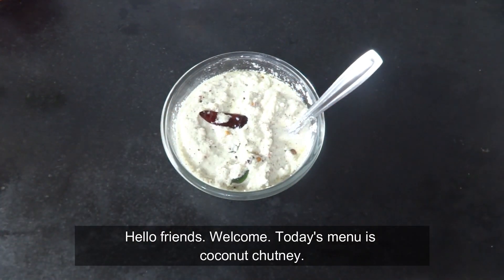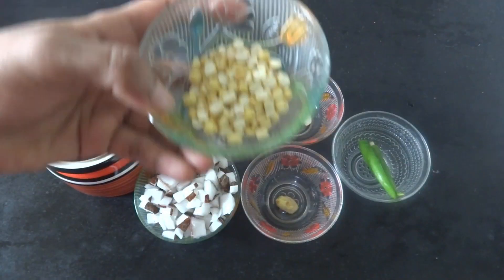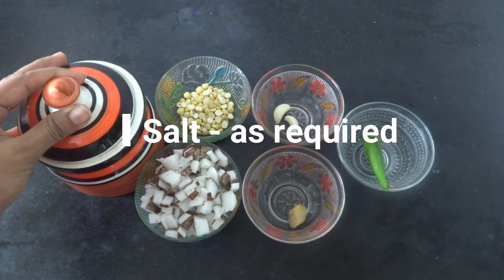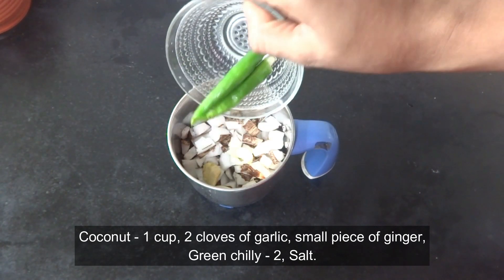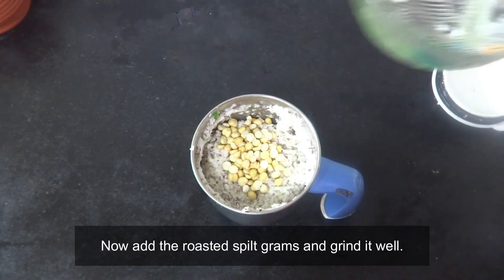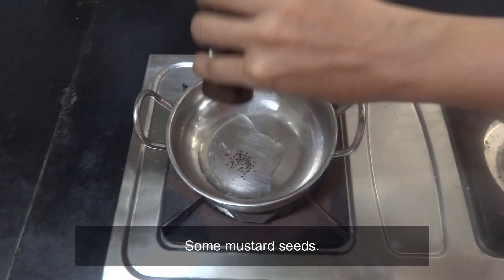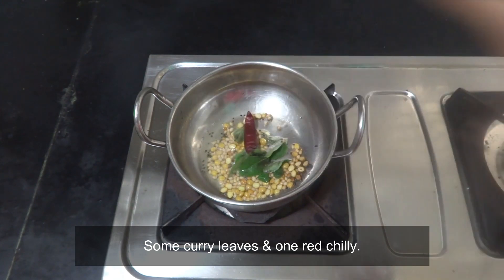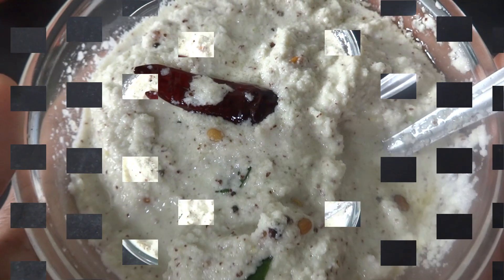coconut chutney recipe in tamil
Hello friends. Welcome to today's menu. Today's recipe in our kitchen is coconut chutney. This is an easy recipe to make and a tasty and important recipe in our south Indian dishes. Lets see how to make it.
The ingredients are :
* Coconut - 1 cup full
* Fried grams - 1 tablespoon
* Ginger - a small piece (optional)
* Garlic - 2 cloves (optional)
These are all the ingredients for grinding.
For tempering :
* Bengal gram - 1 teaspoon
* Urad dhal - 1 teaspoon
* Curry leaves - some